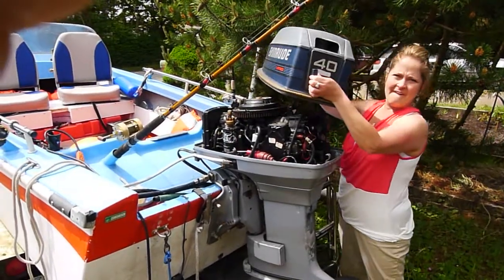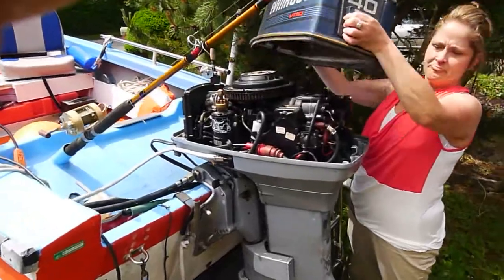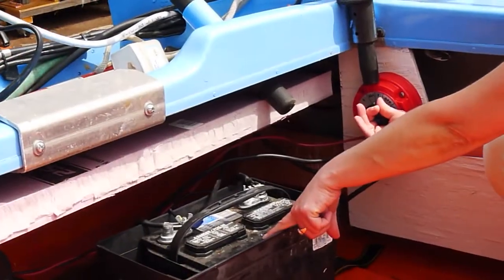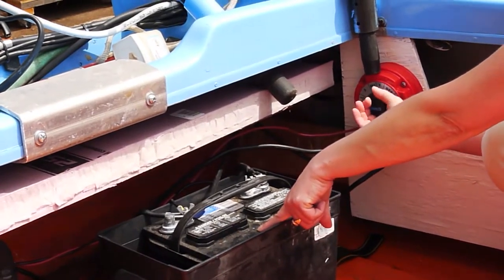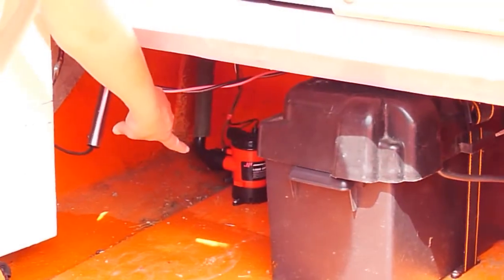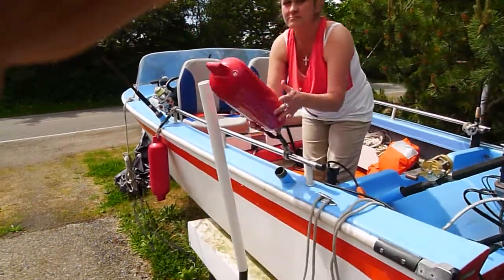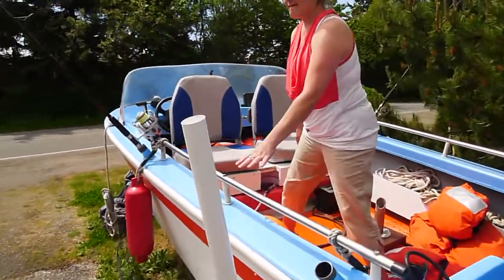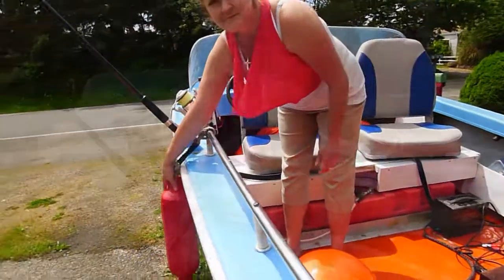Classic 1960 Performer 15' Fishing Boat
Classic 1960 Performer Islander fiberglass boat restoration.  40hp Evenrude system. Dual battery ignition.  Commercial marine wiring panel for Perco switched safety bilge pump system. 5 position trolling Salmon rod sockets. LED night fishing and deck running lights. Bench seat 16 gal long range fuel system. Hummingbird Depth/Fish finder. Michael Bosold Photography Adventures